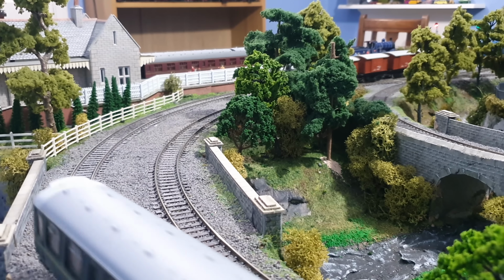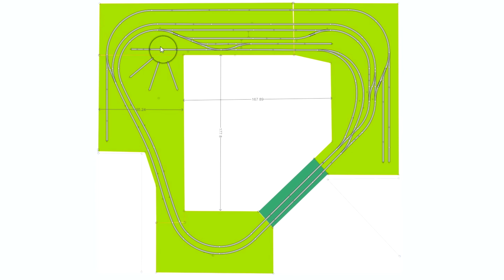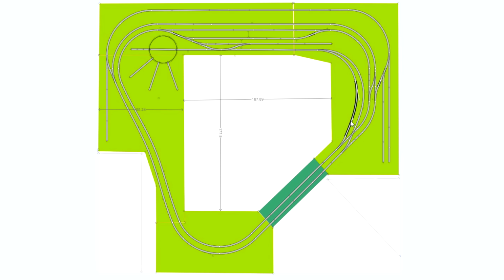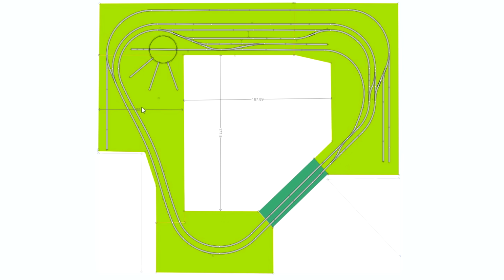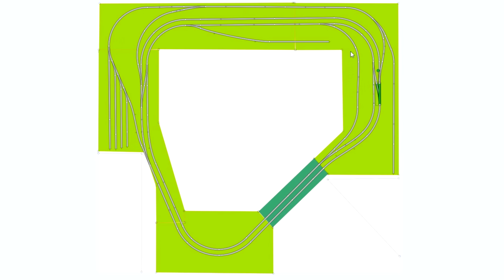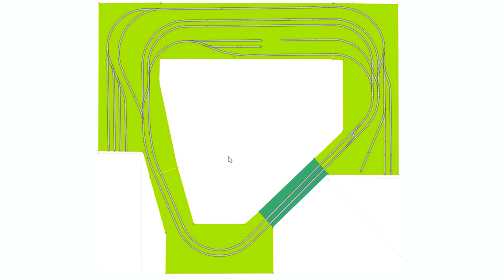New Layout Plans 7, 8 and 9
The plans for the new layout continue to evolve and, in some ways, devolve. See what you think about Revisions 7, 8 and 9